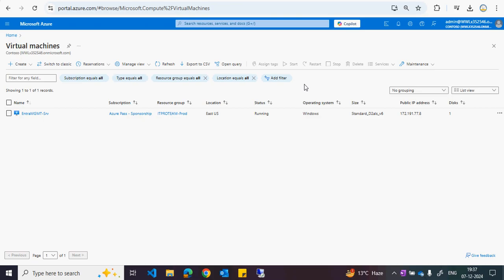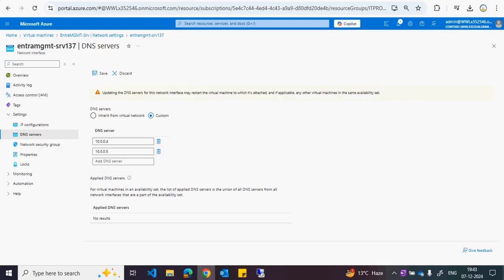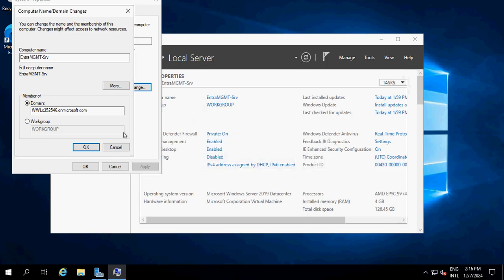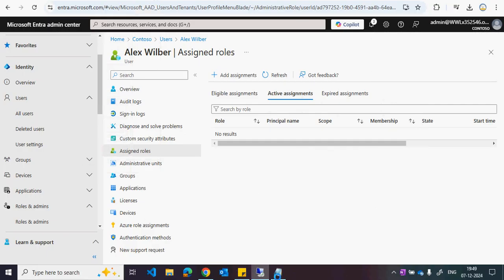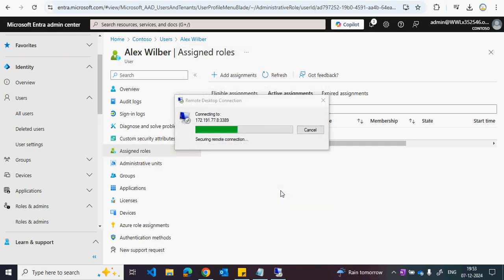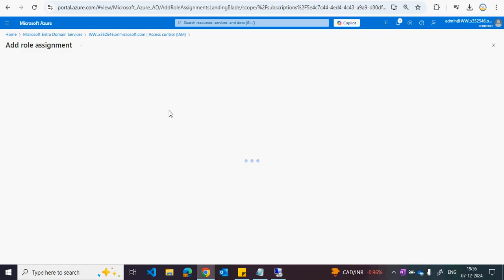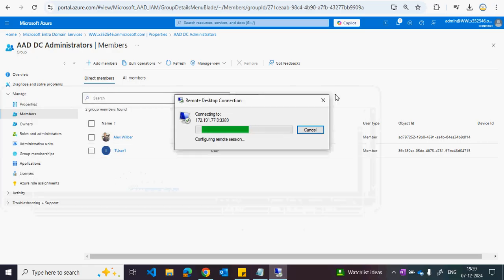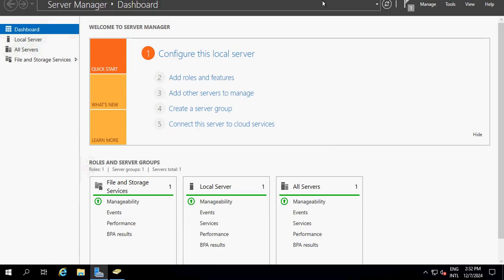How to Deploy Microsoft Entra Domain Services in Azure Part-2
How to Join Machine in Entra Domain service and Manage Entra Domain service with Remote server administration tool.

How to install and configure Universal Print service in Microsoft 365?